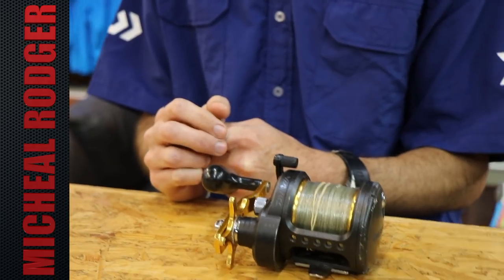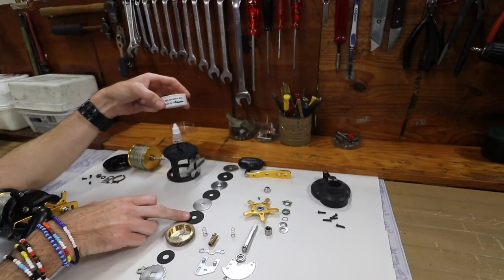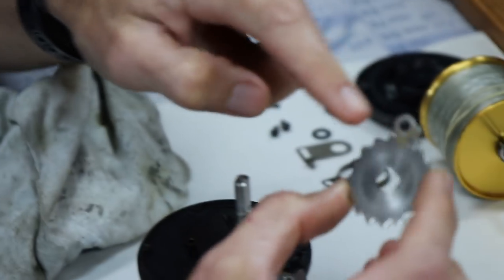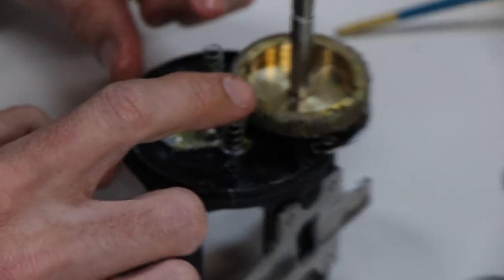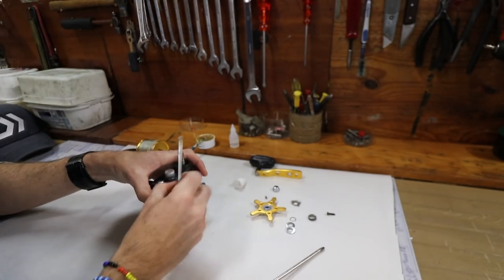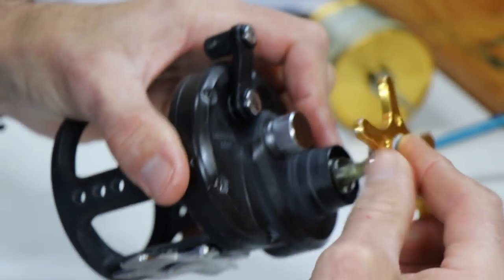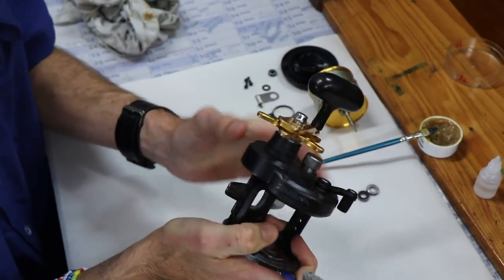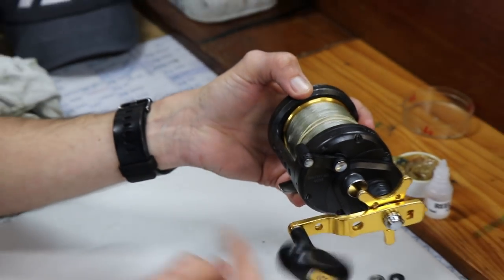Servicing a Mulitiplier Reel (Daiwa BG40H) | ASFN Tackle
This is a in depth explanation on servicing a multiplier reel by Michael Roger (Technical Specialist at Kingfisher / DAIWA South Africa).